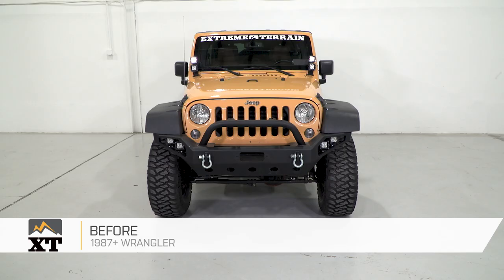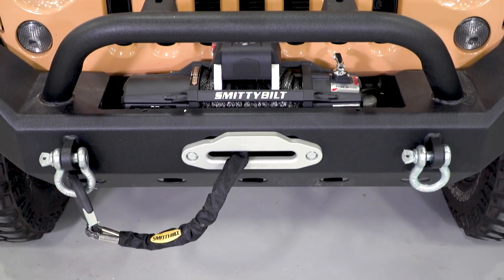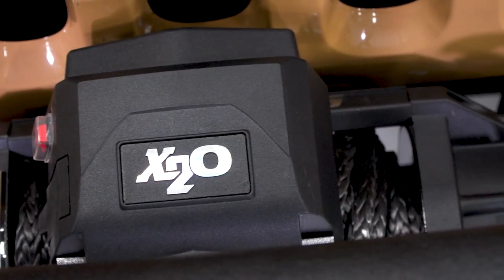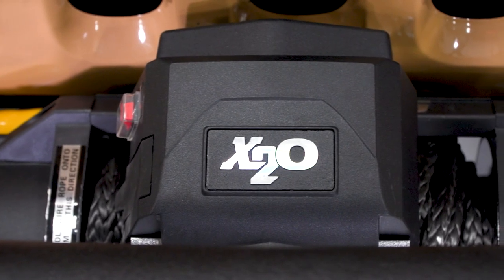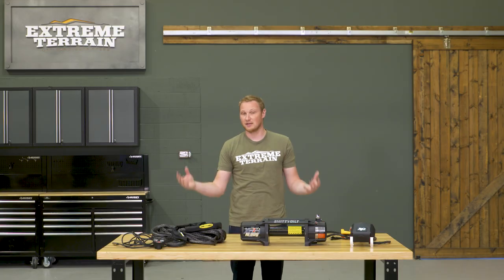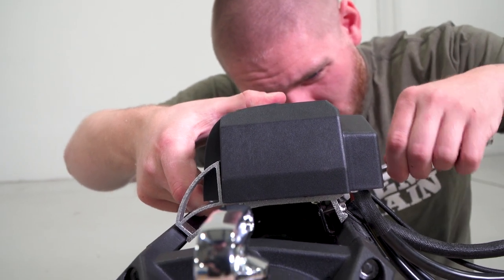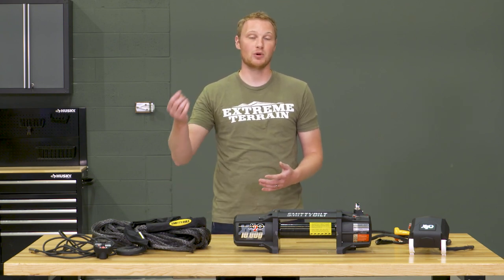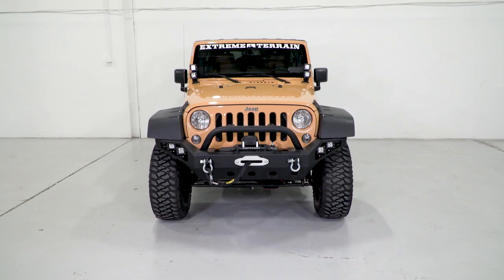Jeep Wrangler Smittybilt Gen2 X2O 10,000 lb. Winch Review & Install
Shop This Smittybilt Gen2 X2O 10,000 lb. Winch

This Smittybilt Gen2 X2O 10,000 lb. Winch features a single line pull of 10,000 lbs. and lightning-fast line speeds due to optimized gear ratios! This winch comes with a wireless remote control and a hawse fairlead to reduce wear-and-tear on the synthetic rope while keeping it from binding.

Item J106787
MPN# 98510

Great for Recoveries. If you're looking for a well-built and reliable winch for your Jeep, check out this Smittybilt Gen2 X2O 10,000 lb. Winch with Synthetic Rope & Wireless Control. When you or someone else gets stuck on a trail, this winch can make a recovery far easier and quicker. This winch will survive all kinds of trail conditions, in part because it's waterproof. Some people prefer a synthetic rope for their winch, mostly for safety reasons, because it won't become dangerous if it breaks. Synthetic rope also weighs less and it won't kink up. You can get this winch with a steel cable, if that's what you want.  This winch will work on any 1987 to 2017 Jeep Wrangler YJ, TJ, or JK.

Durable and Practical. Because the solenoid for this winch is sealed, you can cross water or play in the mud without worries. The controller can work either wired to the winch, or you can unplug it and use it wirelessly. You should know that with a synthetic line, you do need to keep it cleaner and swap it out more often than a steel cable.

Easy to Install. Plan on spending about 1 hour getting this winch installed on your Jeep. It's an easy job, so just about anyone can take it on, and you only need basic hand tools like wrenches and sockets to get it done. All connections are labeled, so you don't have to guess how to set everything up.